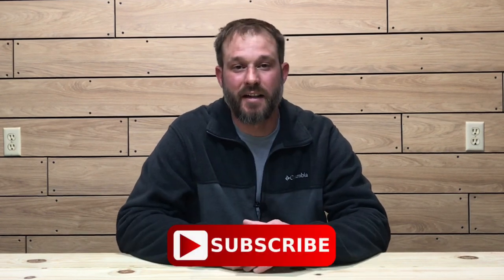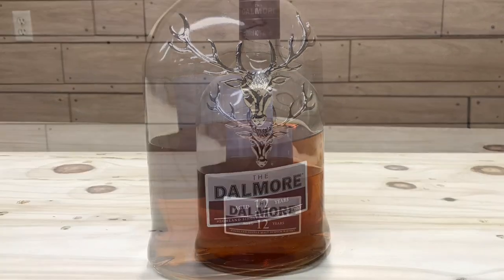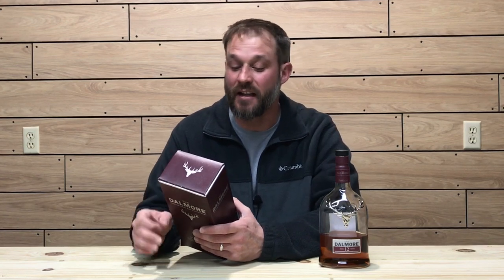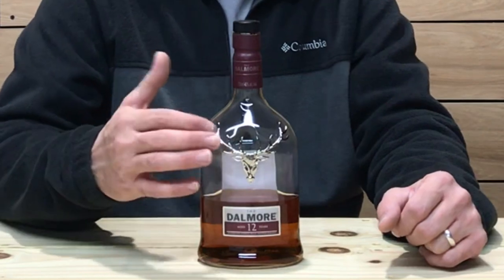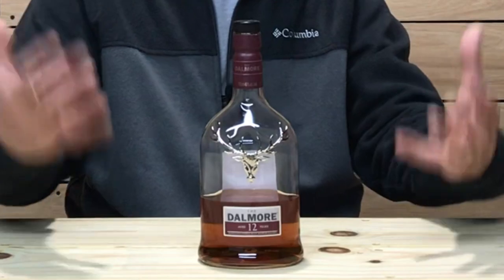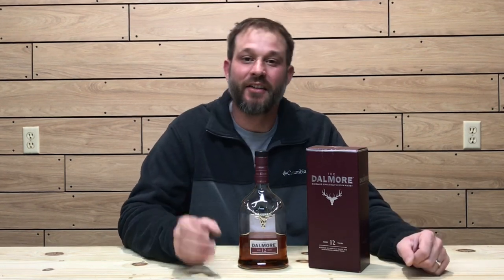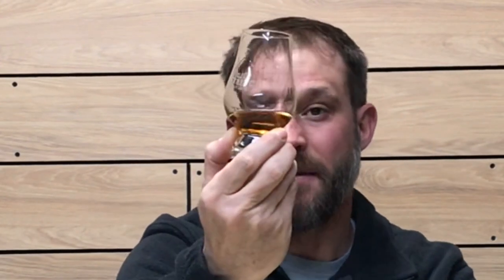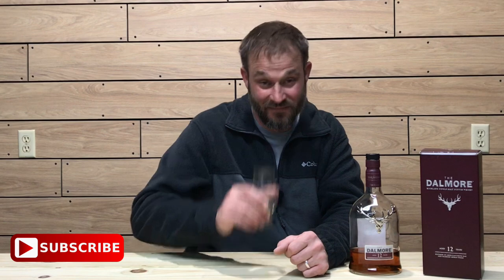Dalmore 12 Highland Single Malt Scotch Whisky Review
In this episode of The Oak and Smoke Whiskey Reviews I will be reviewing the Dalmore 12 Highland Single Malt Scotch Whisky.  In my review of the Dalmore 12 Highland Single Malt Whisky I will be giving brief description of the whisky and going over the color, nosing, taste and price point of this Highland Single Malt Scotch Whisky. Cheers!!